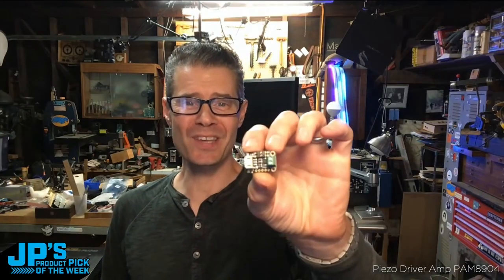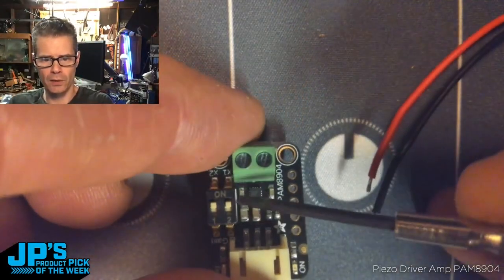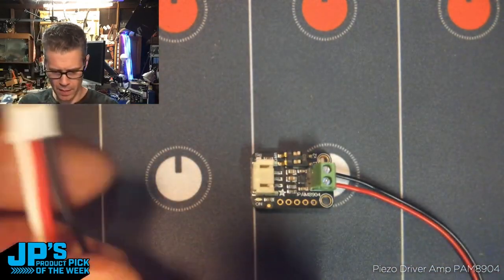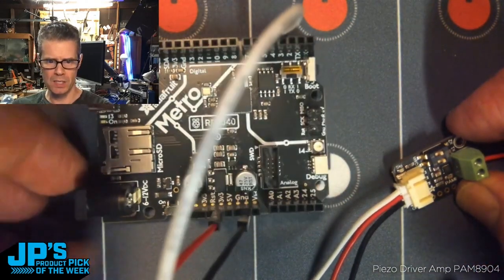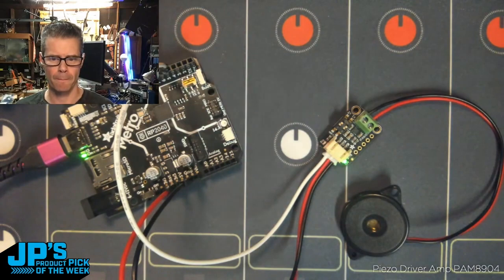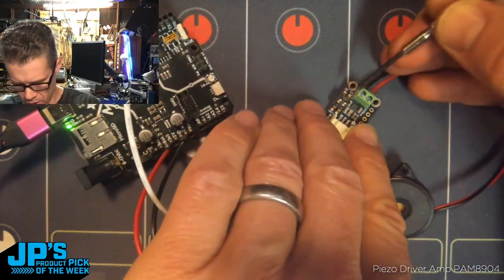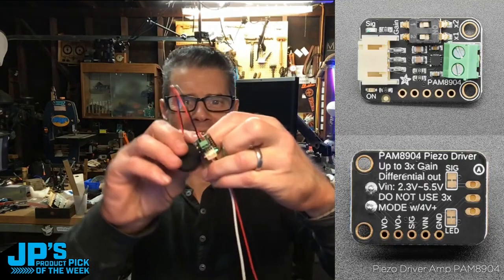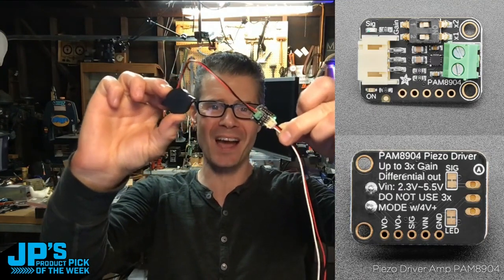JP’s Product Pick of the Week 10/24/23 Piezo Driver Amp PAM8904 RECAP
JP’s Product Pick of the Week 10/24/23 Piezo Driver Amp PAM8904